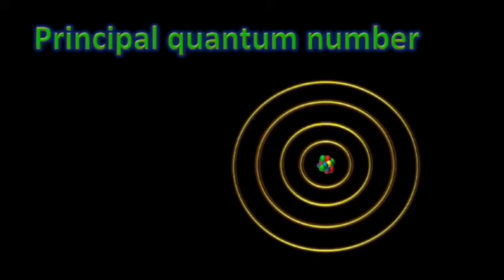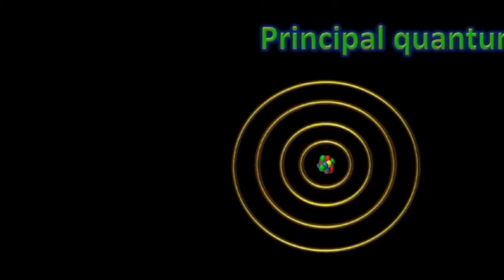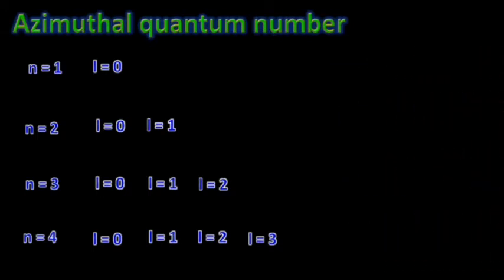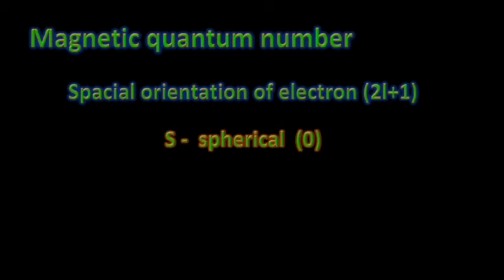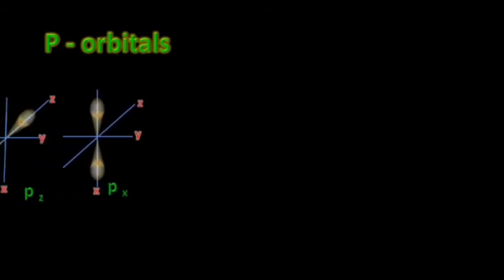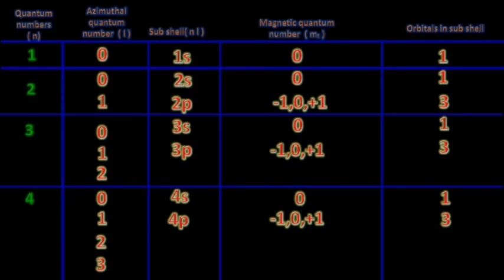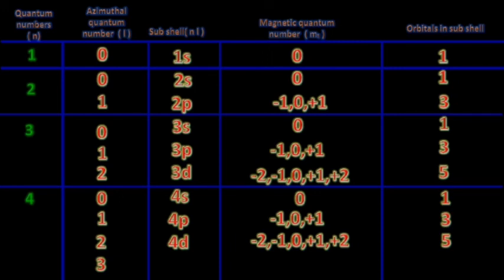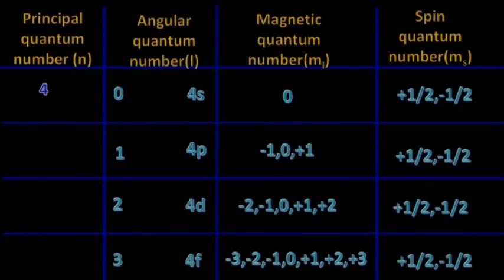Quantum numbers a brief description and how to identify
Quantum numbers a brief description and how to identify based for TENTH grade students